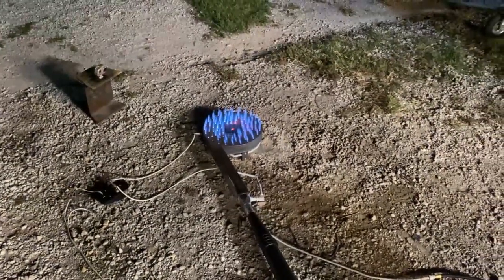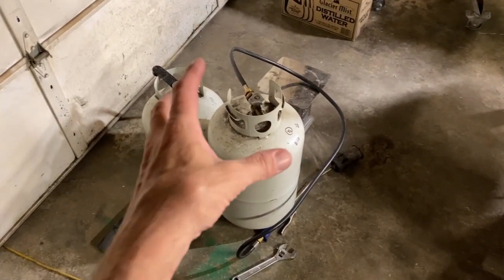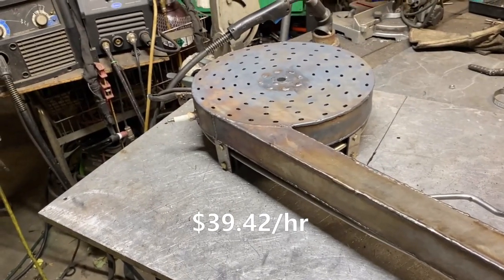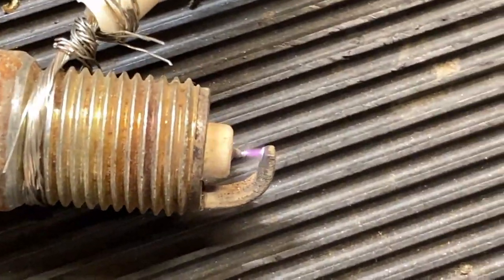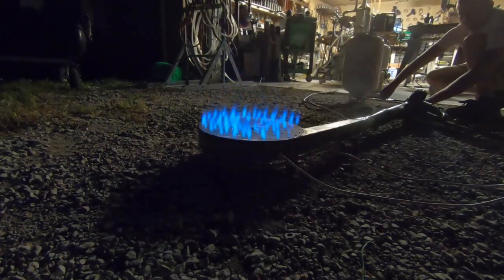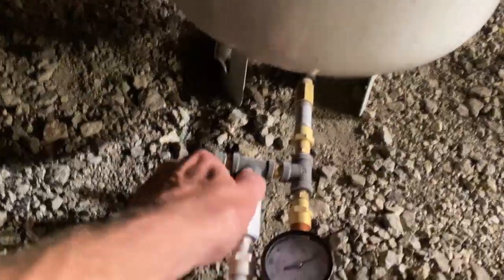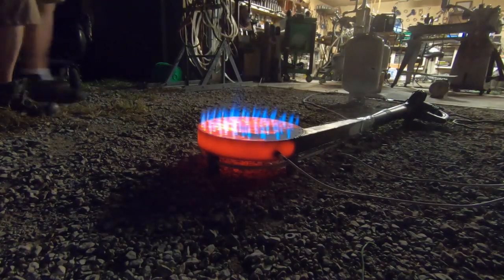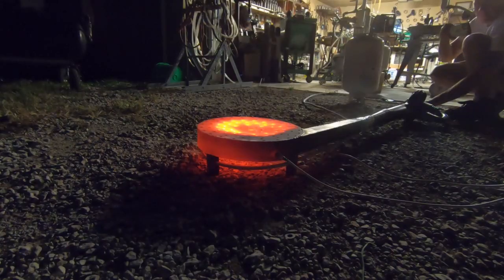885,600 BTU Liquid Propane burner THE BANJO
How increase the power output of a propane tank and how to get steady power without loosing pressure . 500,000 btu increase in power using this trick and its steady power